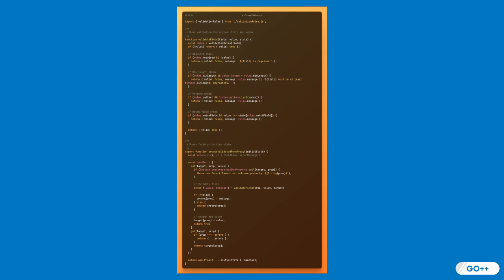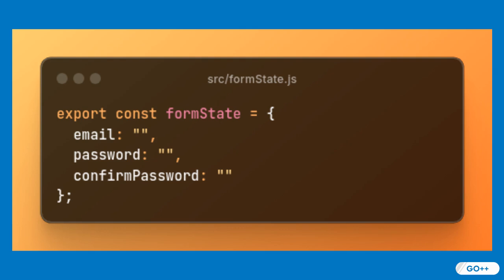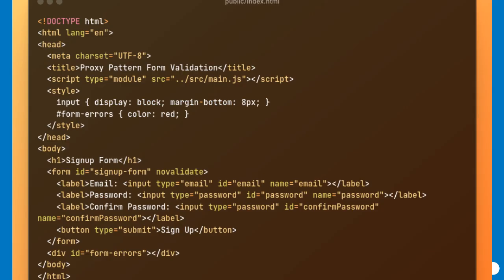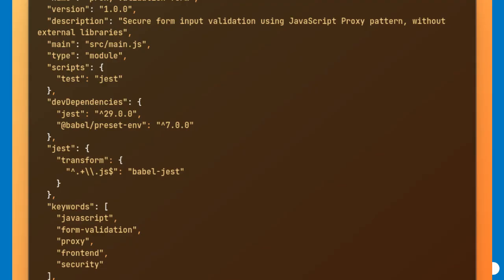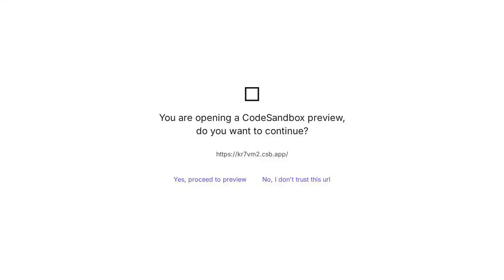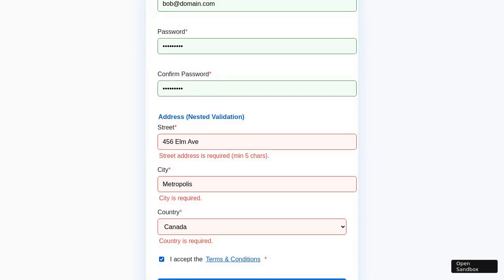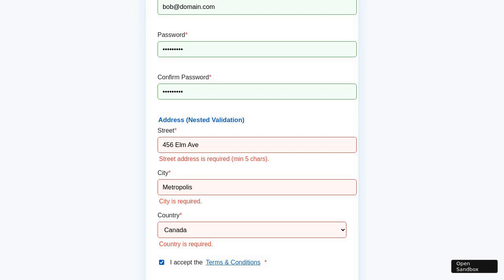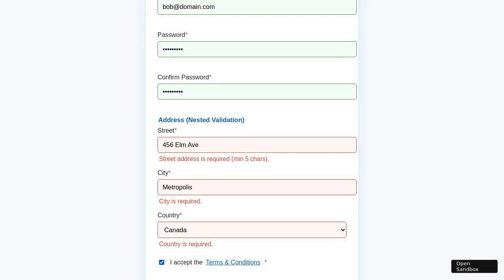Unhackable Forms! JavaScript Proxy Pattern Revealed 🔐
Tired of unreliable form validation and heavy external libraries? Discover how to build bulletproof, real-time input validation using the JavaScript Proxy Pattern, entirely without dependencies! In this AI-enhanced tutorial, we dive deep into harnessing native JS to intercept and validate every user input—preventing tampering even through dev tools.

In this video, you’ll learn how to:

Enforce complex validation rules (required, patterns, lengths, cross-field dependencies) using native JavaScript

Centralize all form logic for better maintainability, audits, and easier refactoring

Ditch third-party libraries for leaner bundles, faster loading, and reduced security risks

Integrate seamlessly into any frontend stack—vanilla JS, React, Vue, and more

Scale your validation strategy to enterprise-level forms with ease

By leveraging the Proxy Pattern, every form update becomes a validation checkpoint—preventing malicious manipulation at the data layer itself. Perfect for security-conscious apps like fintech, healthcare, or regulated platforms. This content was generated and fact-checked with the assistance of artificial intelligence, delivering clarity, depth, and up-to-date best practices.

You’ll come away with a full understanding of how to create secure, performant, future-proof form validation systems. Whether you're building an MVP or enterprise app, Proxy-based validation keeps your code lean, strong, and trustworthy.

Watch now to transform your forms—and your app’s security—from the inside out!